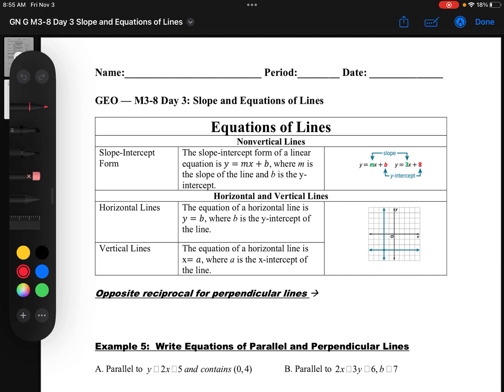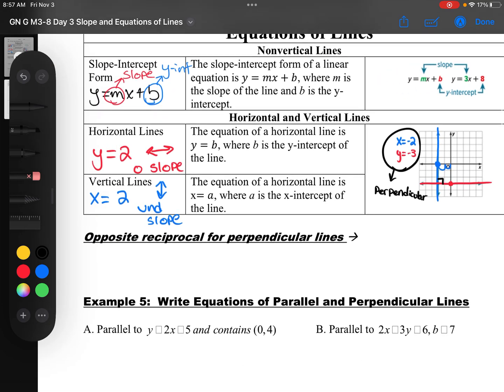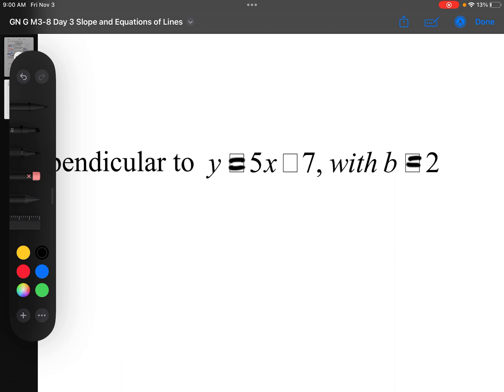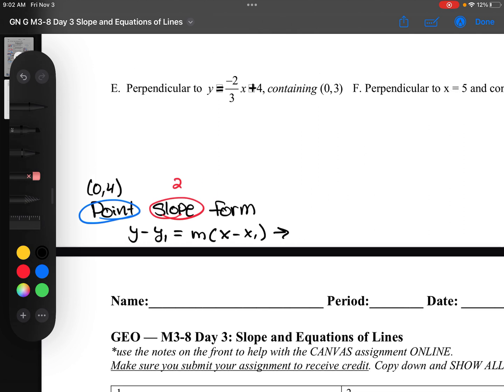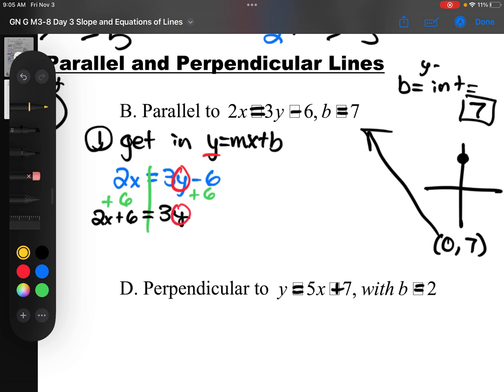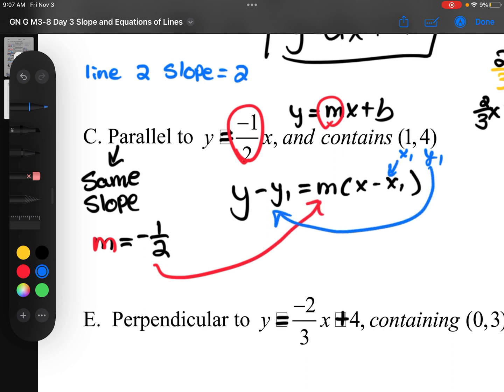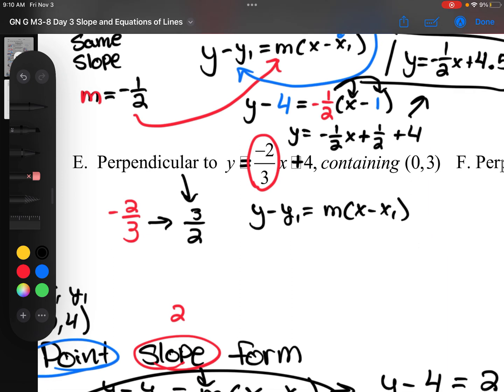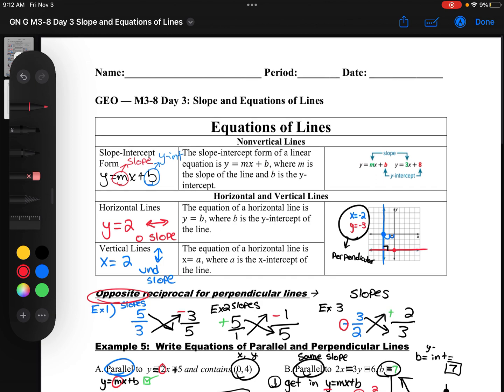Geometry Module 3 Lesson 8 Day 3 Slope and Equations of Lines